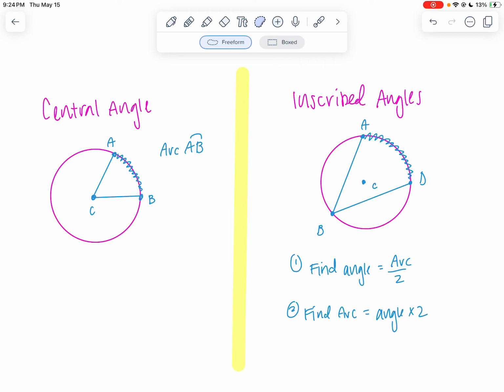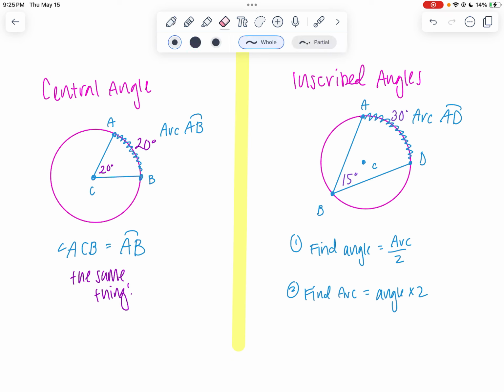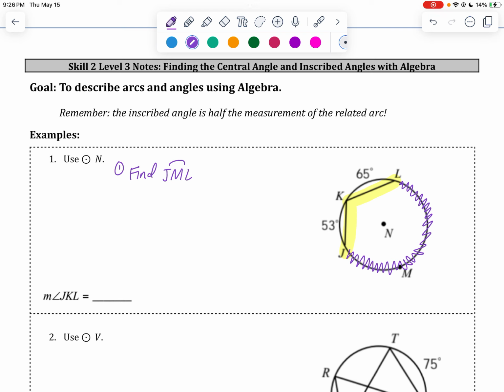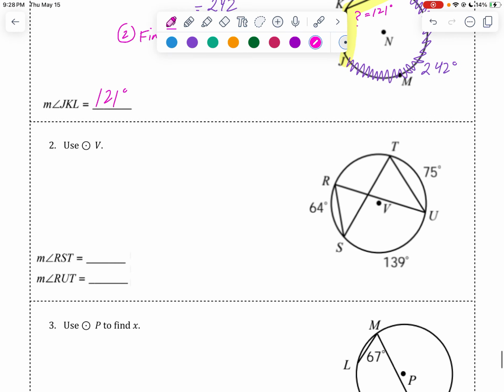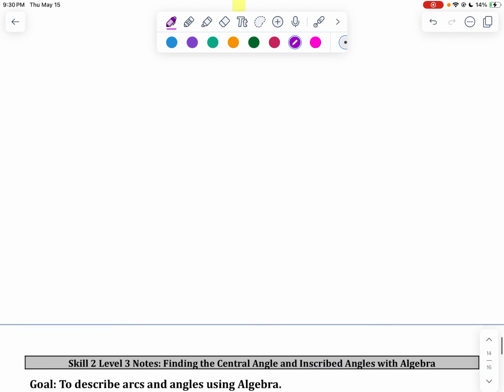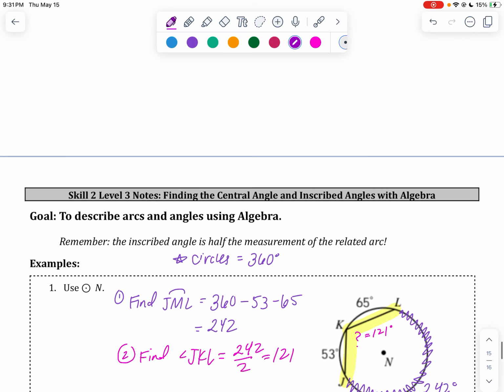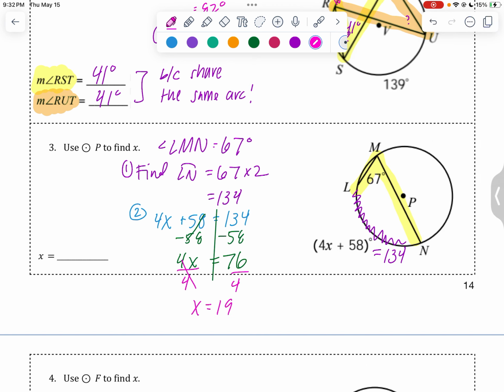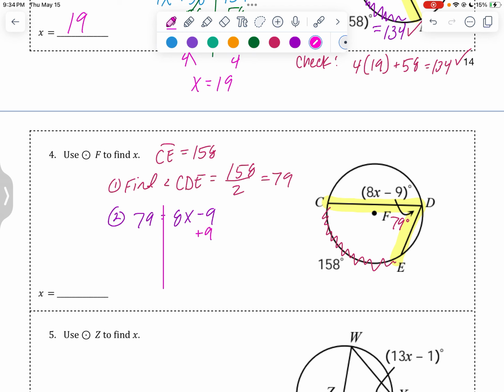Geometry Unit 8 pg. 14-15